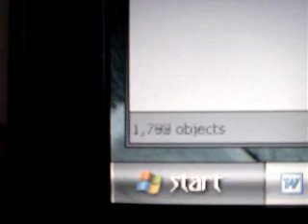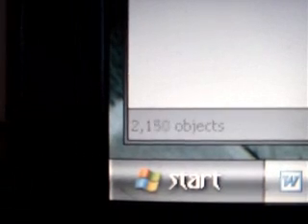I Wonder Why My Computer Is So Slow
My old laptop